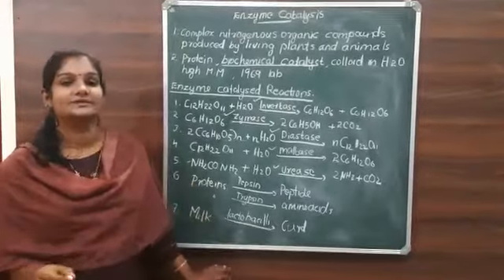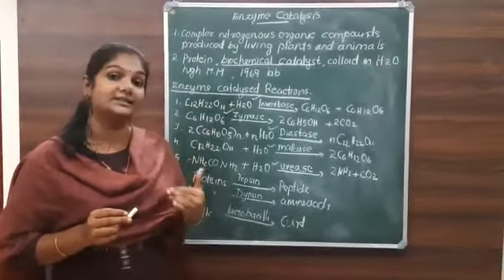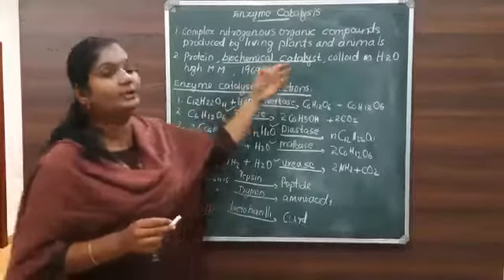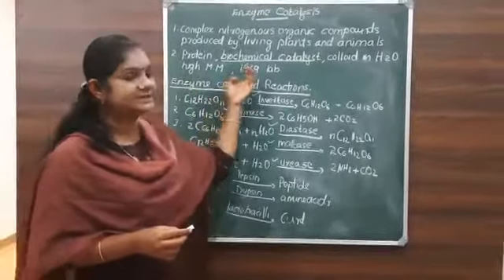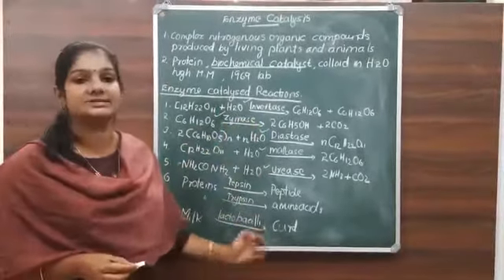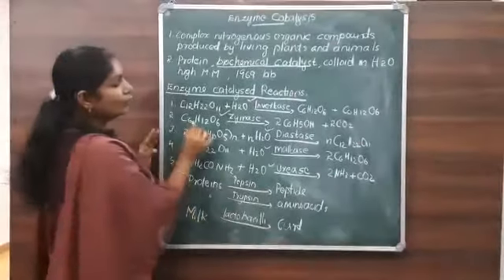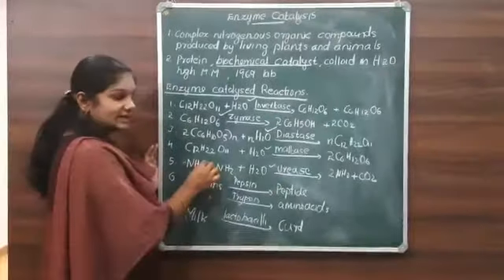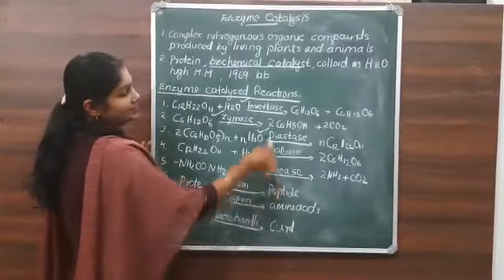Surface chemistry 9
Enzymes
Enzyme catalysed reactions
Examples